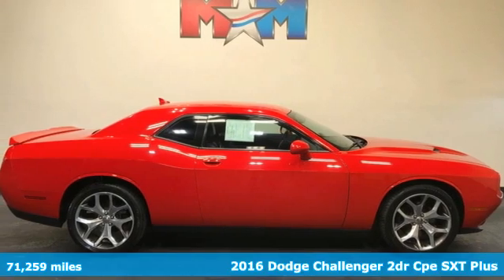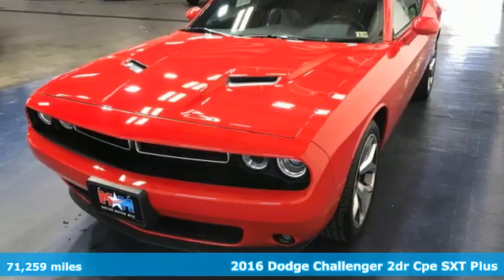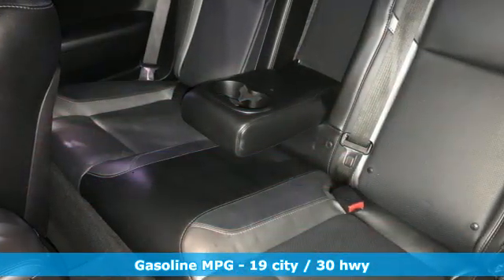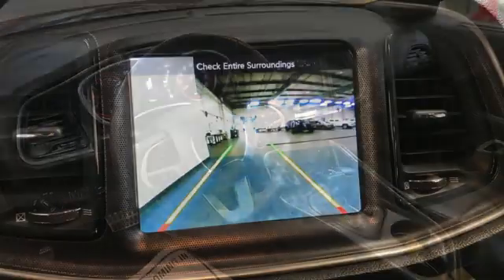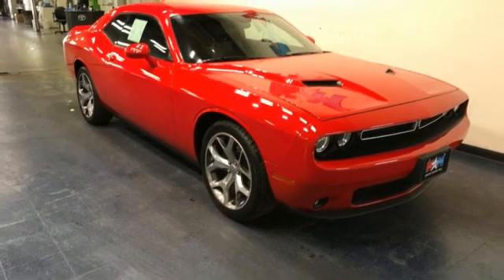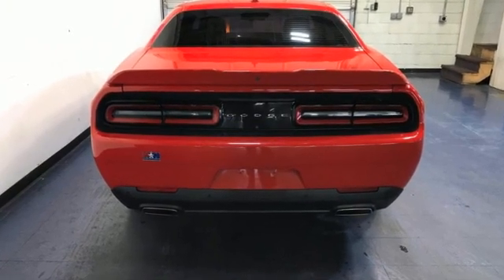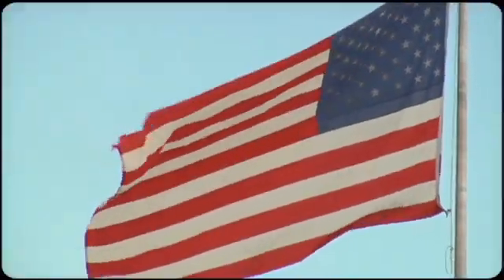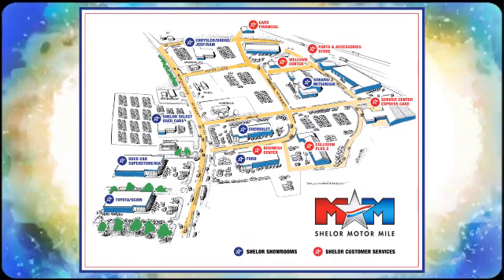Used 2016 Dodge Challenger Christiansburg VA Blacksburg, VA DC210509A - SOLD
Year: 2016
Make: Dodge
Model: Challenger
Trim: 2dr Car
Engine: 3.6L V6 Cylinder Engine
Transmission: 8-Speed A/T
Color: Torred Clearcoat
Interior: Black
Mileage: 71259
Stock #: DC210509A
VIN: 2C3CDZAG0GH312170
Very Good Conditon. EPA 30 MPG Hwy/19 MPG City! Heated Seats, iPod/MP3 Input, Keyless Start, Dual Zone A/C, TRANSMISSION: 8-SPEED AUTOMATIC (845R... QUICK ORDER PACKAGE 21V SXT PLUS, Aluminum Wheels, ENGINE: 3.6L V6 24V VVT SEE MORE!br /br /KEY FEATURES INCLUDEbr /iPod/MP3 Input, Aluminum Wheels, Keyless Start, Dual Zone A/C MP3 Player, Satellite Radio, Keyless Entry, Steering Wheel Controls, Heated Mirrors. br /br /OPTION PACKAGESbr /QUICK ORDER PACKAGE 21V SXT PLUS Engine: 3.6L V6 24V VVT, Transmission: 8-Speed Automatic (845RE), Firestone Brand Tires, 276 Watt Amplifier, Heated Front Seats, Bright Pedals, (Registration Required), Fog Lamps, Rear Bodycolor Spoiler, Shark Fin Antenna, Leather Trim Seats, Door Trim Panels w/Ambient Lighting, Compact Spare Tire, Instrument Panel Satin Silver Bezel, Uconnect Access, Heated Steering Wheel, 8.4 Touchscreen Display, Power Tilt/Telescope Steering Column, For More Info, Call , GPS Antenna Input, Anti-Lock 4-Wheel Disc Performance Brakes, 3.07 Rear Axle Ratio, Hectic Mesh Interior Accents, Ventilated Front Seats, Universal Garage Door Opener, 6 Premium Speakers, ParkSense Rear Park Assist System, ParkView Rear Back-Up, ENGINE: 3.6L V6 24V VVT (STD), TRANSMISSION: 8-SPEED AUTOMATIC (845RE) (STD). Dodge SXT Plus with Torred Clearcoat exterior and Black interior features a V6 Cylinder Engine with 305 HP at 6350 RPM*. New Tires, Local Trade-In br /br /EXPERTS ARE SAYINGbr /Great Gas Mileage: 30 MPG Hwy. br /br /OUR OFFERINGSbr /At Shelor Motor Mile we have a price and payment to fit any budget. Our big selection means even bigger savings! Need extra spending money? Shelor wants your vehicle, and we're paying top dollar! br /br /Tax DMV Fees & $597 processing fee are not included in vehicle prices shown and must be paid by the purchaser. Vehicle information and equipment is based off standard equipment as decoded from VIN and may vary from vehicle to vehicle.br / Chevrolet Ford Chrysler Dodge Jeep & Ram prices include current factory rebates and incentives some of which may require financing through the manufacturer and/or the customer must own/trade a certain make of vehicle. Residency restrictions apply see dealer for details and restrictions. All pricing and details are believed to be accurate but we do not warrant or guarantee such accuracy. The prices shown above may vary from region to region as will incentives and are subject to change.